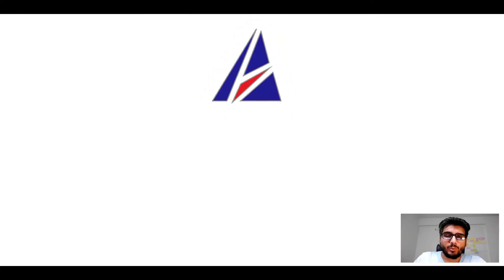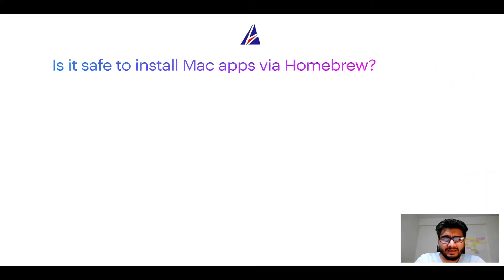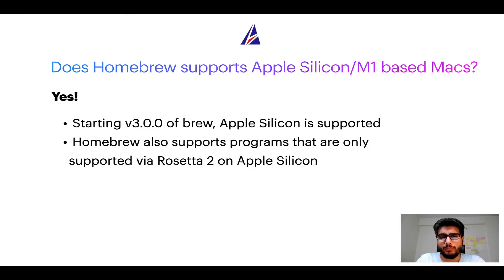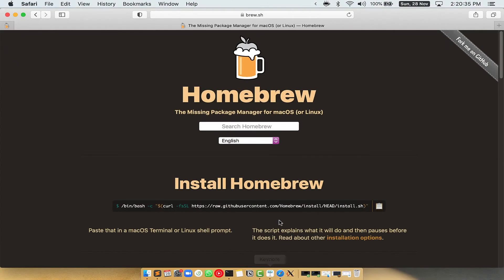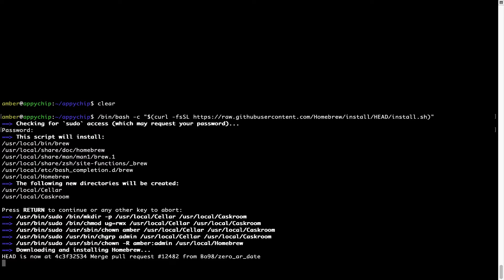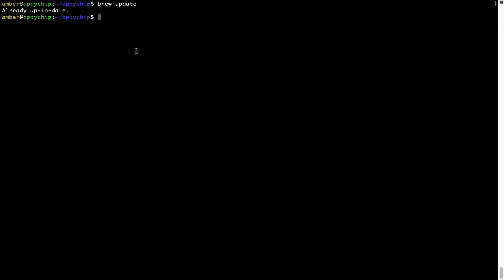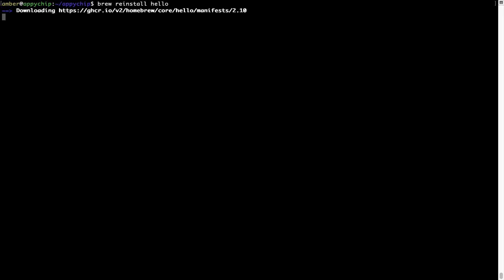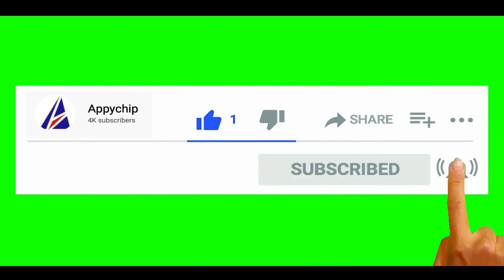Download & install gabedit on Mac OS (Big Sur, Monterey, Catalina, Mojave) via Homebrew / brew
In this tutorial video, we will show you how to download, install, reinstall and repair 'gabedit' using 'brew' package manager ( or simply Homebrew ). Brew works on all supported versions of Mac OS X.

Description of gabedit program/app: GUI to computational chemistry packages like Gamess-US, Gaussian, etc.